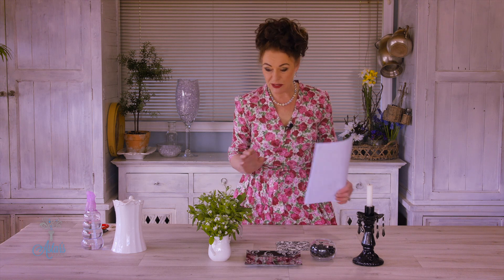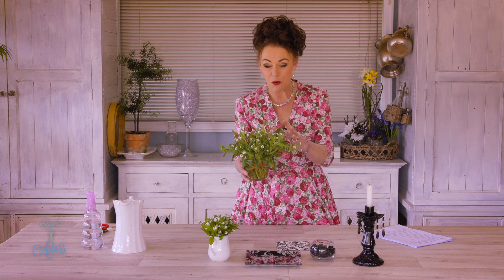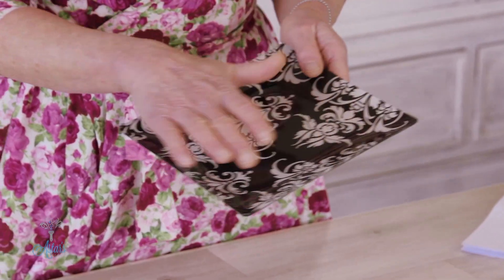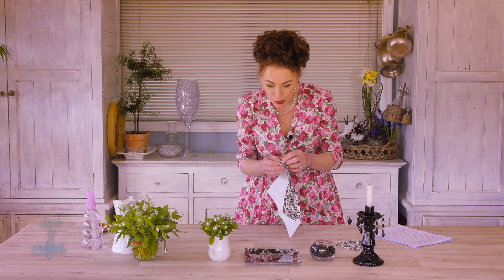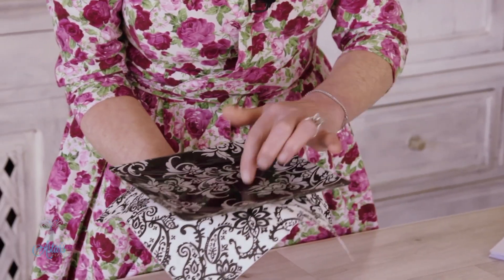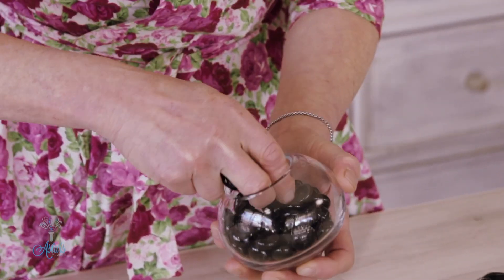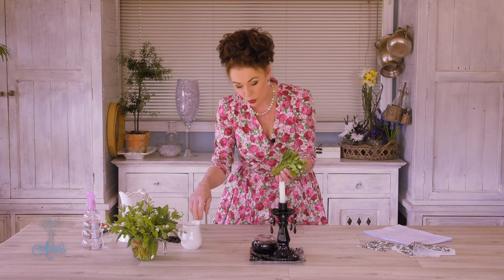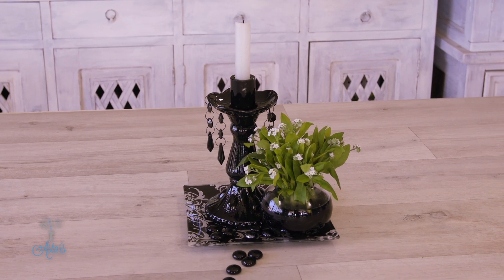Black Bead, Candle and Forget-Me-Not Floral Arrangement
Here is a very simple yet elegant way of displaying white ‘forget-me-not’ flowers with a few additional accessories to set them off.  You don’t always need a million flowers to make a statement!

Things to gather:
- I used a small black and white plate as my base
- Small round glass fish bowl
- Black glass candle stick and white candle
- Black half round beads/marbles
- Handful of fresh white ‘forget-me-nots’

Method:
- Place candle stick to one side of plate or platter.
- Half fill fish bowl with black glass stones, then with water.
- I cut my ‘forget-me-nots’ so that when placed inside fish bowl they just protrude above rim or neck of vase.

Simple designing is always the best when starting out!